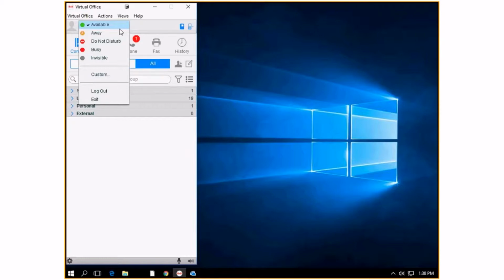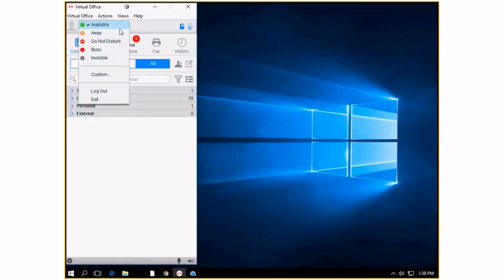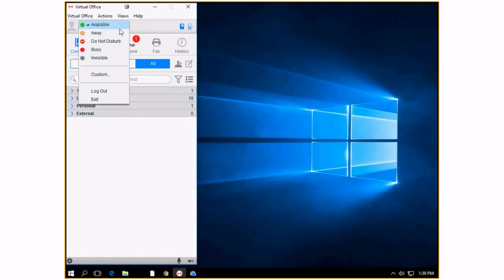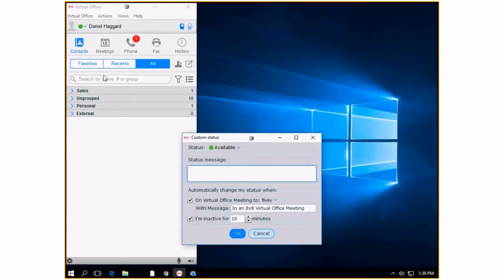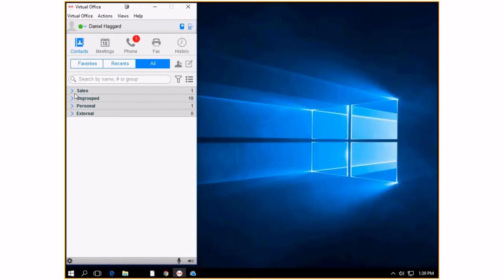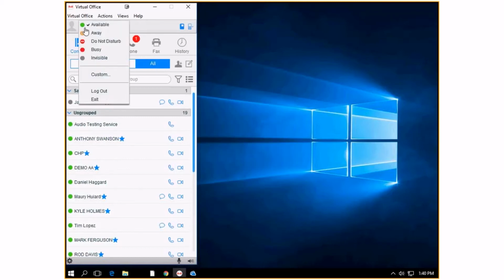How to use 8x8 Status - 8x8 Training Video from Matrix Networks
Training on 8x8 from Matrix Networks. This training specifically focuses on the Status ability of 8x8, allowing others in your organization to see when you are available. 8x8 Status works in conjunction with your calendar for seamless integration and ease of use. For more training videos from Matrix Networks on 8x8